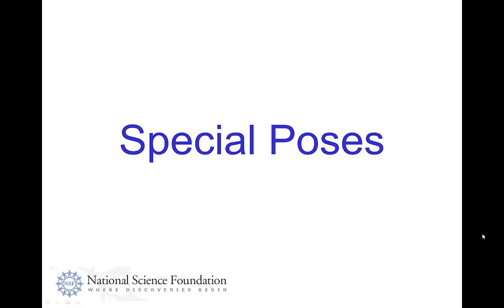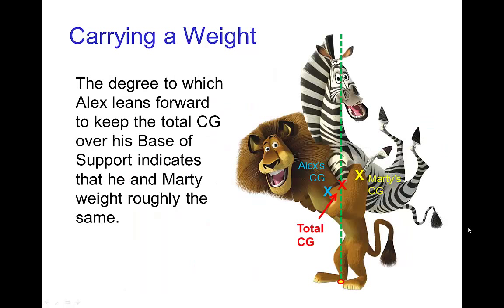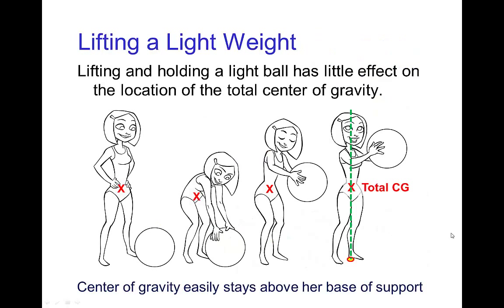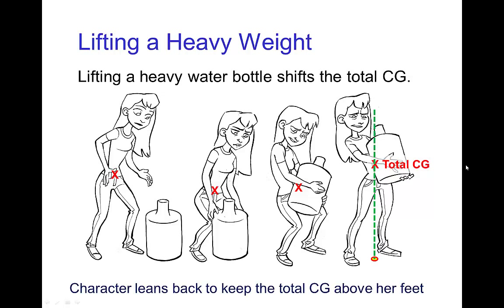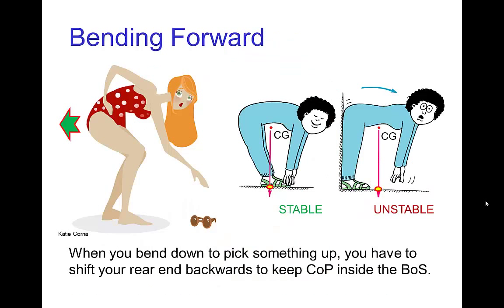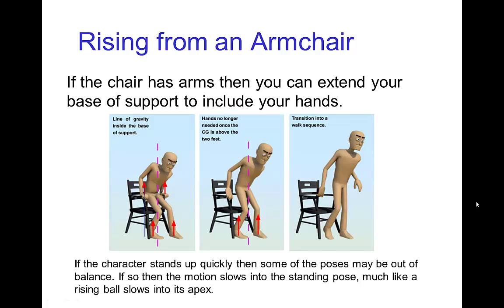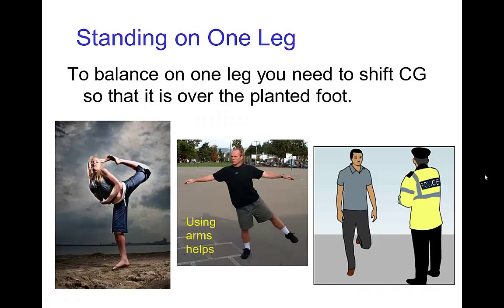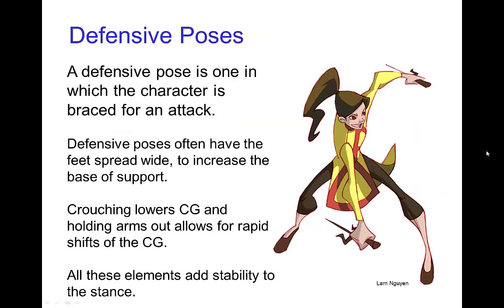Special Poses (Old Version)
Tutorial on balance for various poses, such as standing on one foot or carrying a weight.